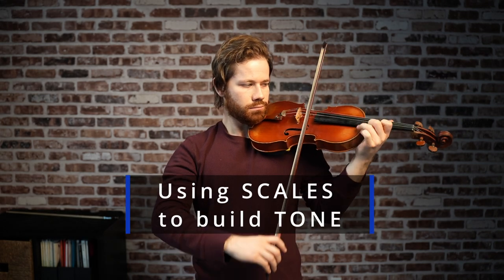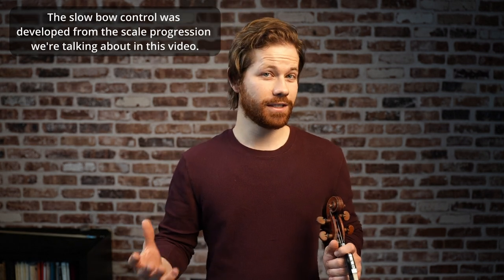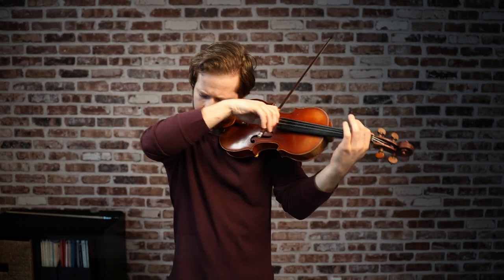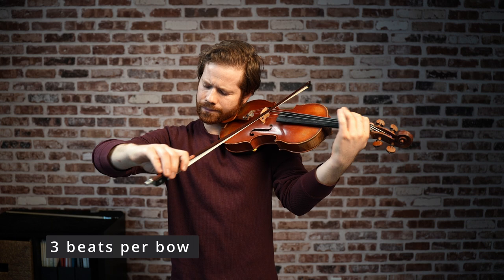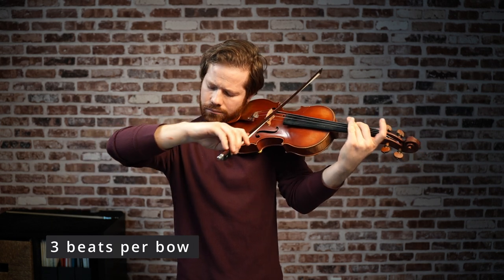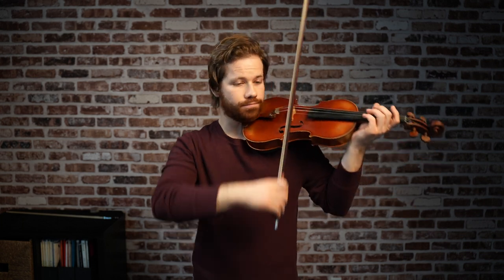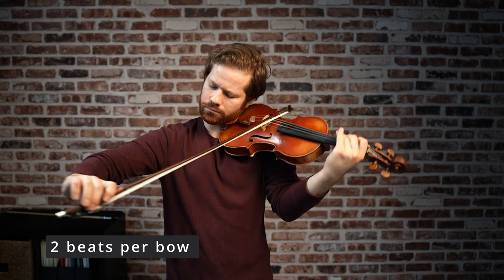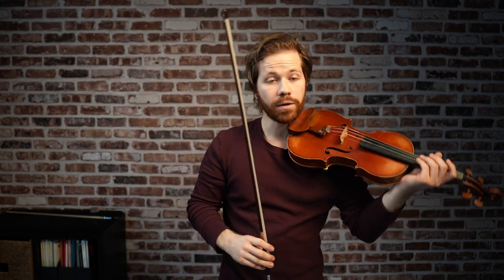Mastering Bow Control: How SCALES can TRANSFORM Your Sound (Tone Series 4/6)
In this addition to the tone series, we look at using scales to develop control over every bow speed. By continually aiming for maximum sound, you can expand your dynamic range and learn to project like the greats!

🎻 Purchase Suzuki Violin Book 4
🎙 My microphone | AKG C414 XLII
📸 My Camera | Sony a7S iii
🎻 Incredible rosin | Andrea Solo
🎻 The strings I use & recommend for most | Dominant with Gold Label E
🎻 The chin rest I use | Berber/Ohrenform

For all you Suzuki violinists out there, I wanted to produce professional level recordings that you could listen to and watch on YouTube. Listening is how your ear develops a sense of quality tone so it's critical to choose your recordings carefully. I often recommend to my students and parents that they put it on repeat and fall asleep to the recording. The brain processes and learns even while sleeping. Happy listening!